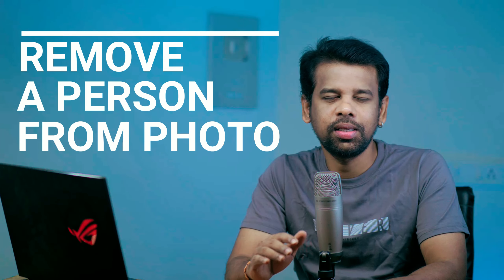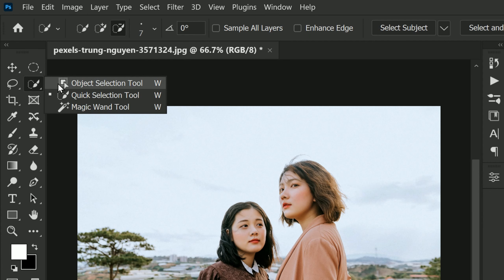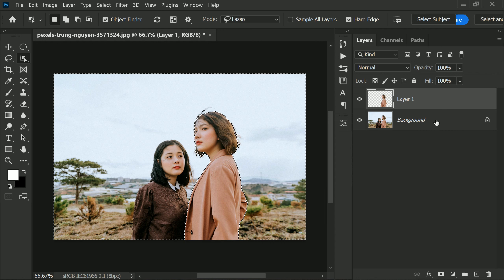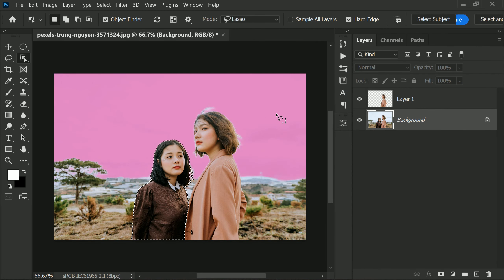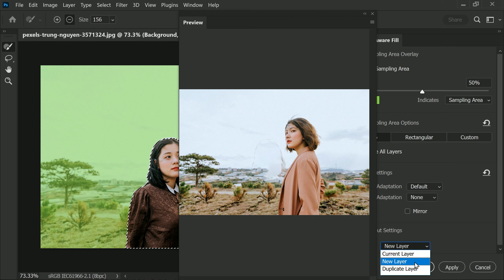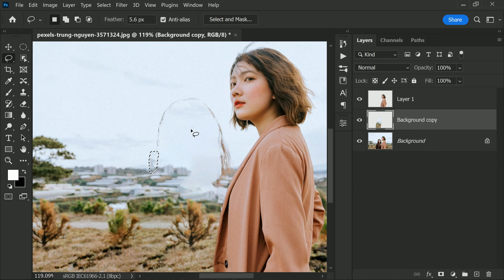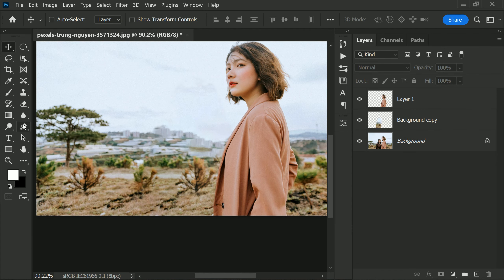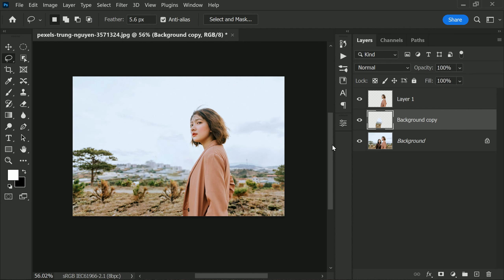🚷How to Remove a Person from a Photo - Photoshop Tutorial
In this PSDESIRE photoshop and photography editing tutorial, we'll show you how to remove a person from a photo in Adobe Photoshop. First, enable the object selection tool and select the person you want to keep. Copy the selection, then select the person you want to remove and deselect any unnecessary areas. Expand the selection by 2 pixels, choose content-aware fill, and output to a new layer. Use the lasso tool to fill in small areas and use the blur tool to smooth sharp edges.

Photoshop Tutorials for Beginners, Intermediate and Advanced users